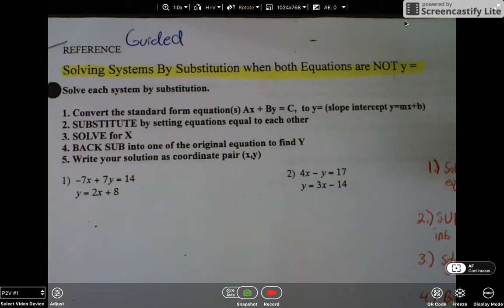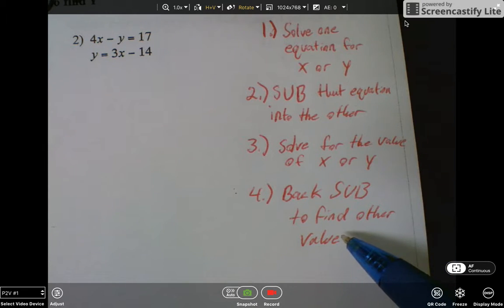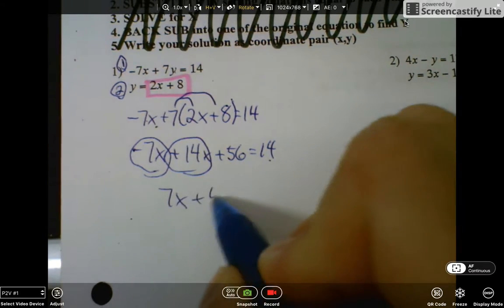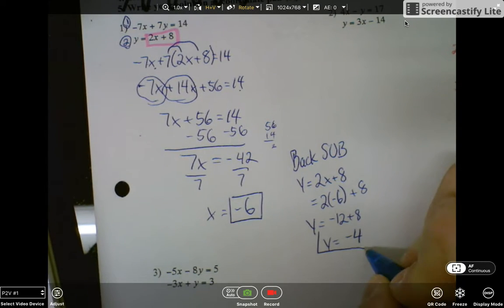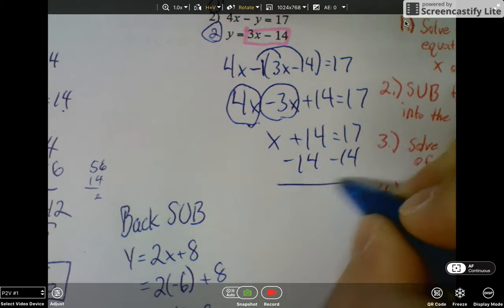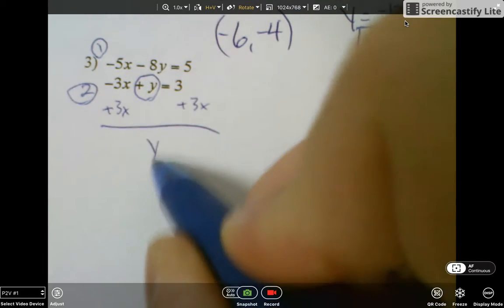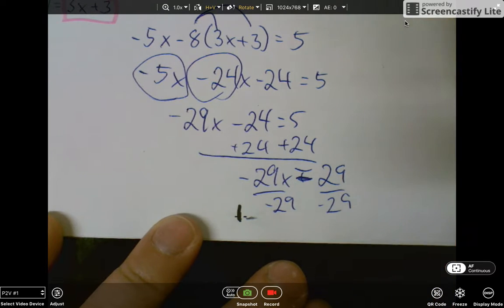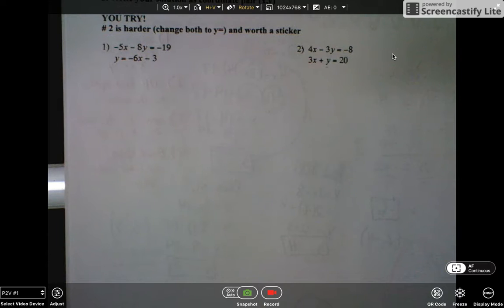Solving Systems by SUB more advanced (guided notes)